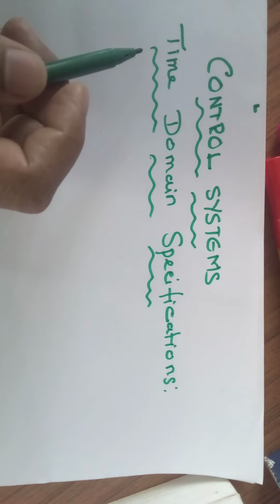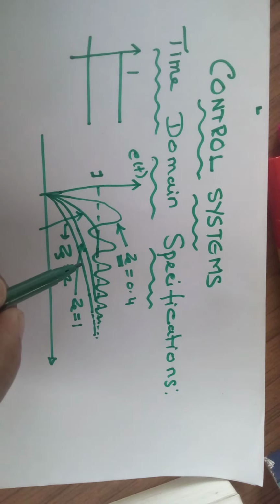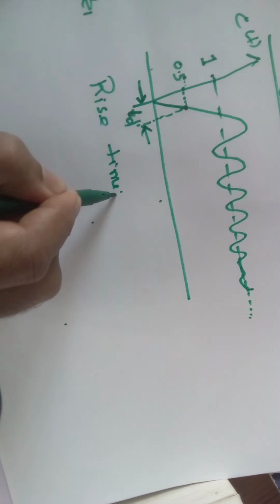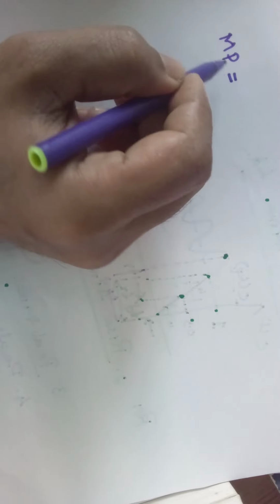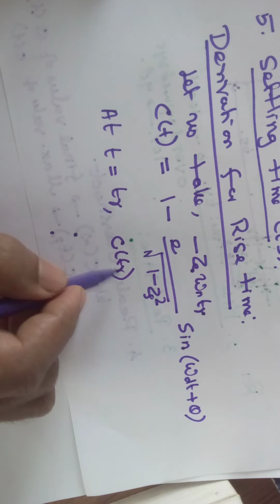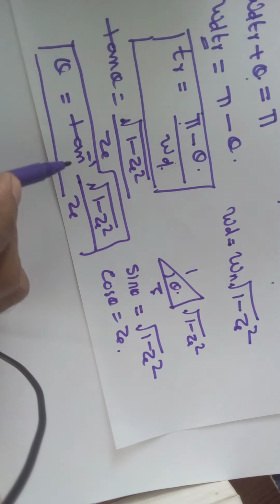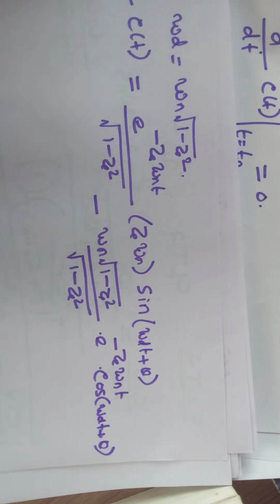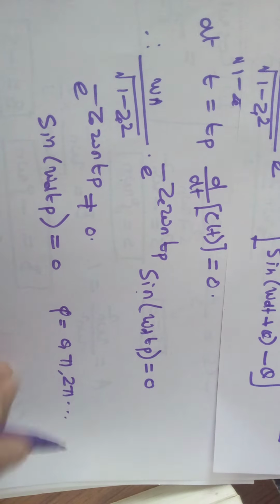Time domain specifications (1/2)